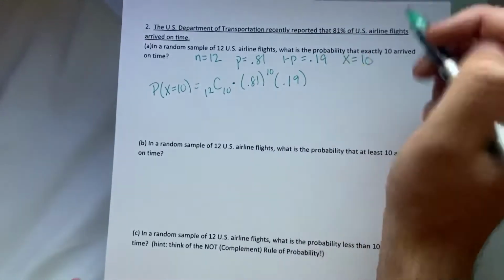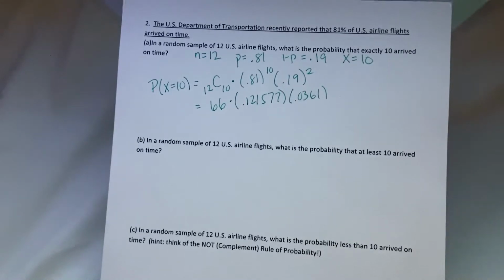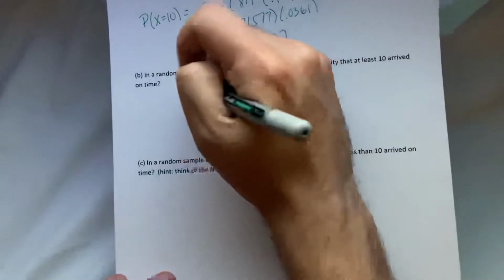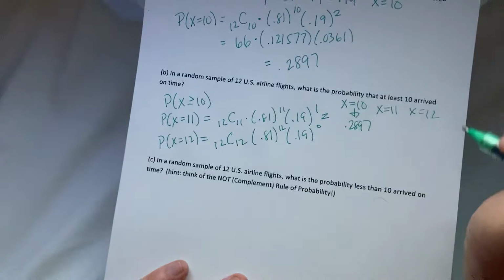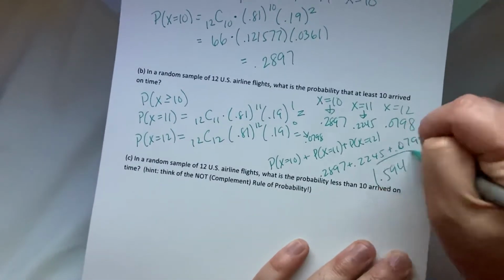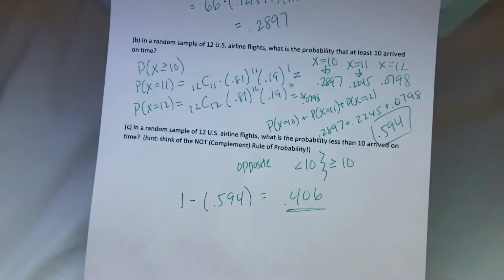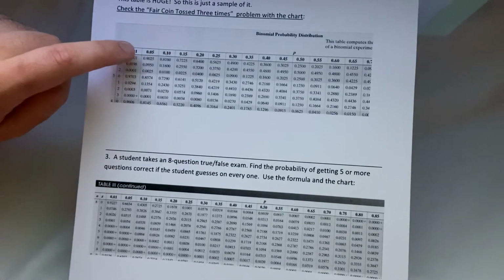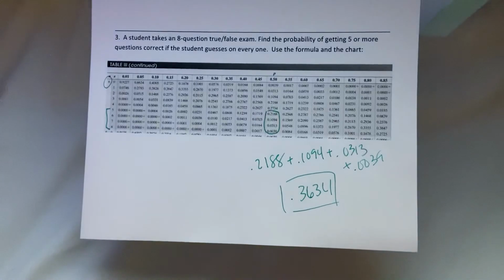MATH 1342 6.2 Notes Part 2